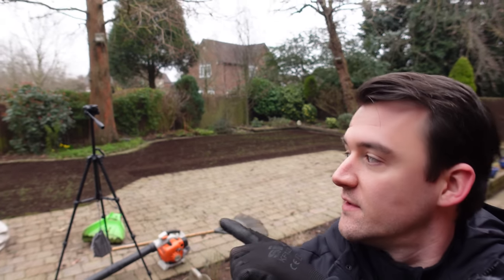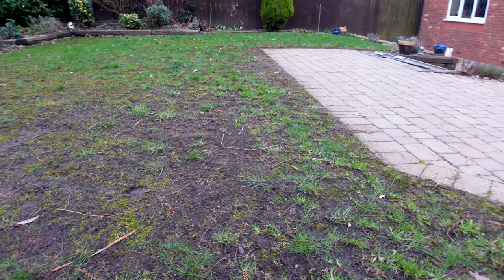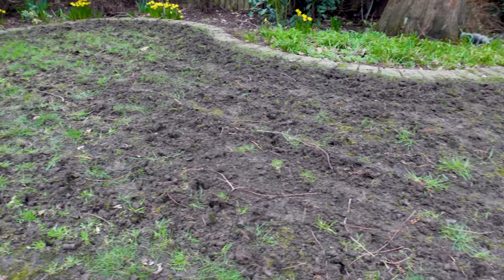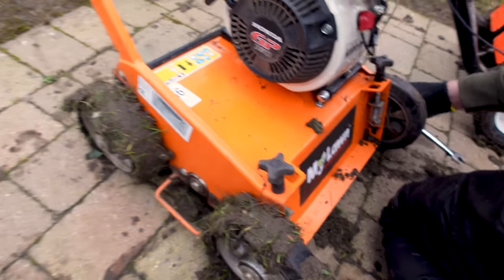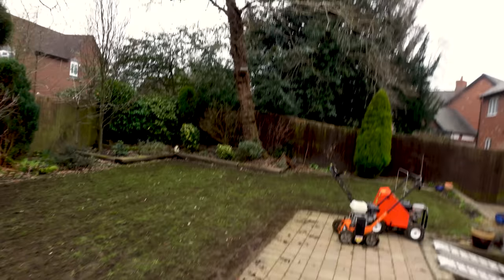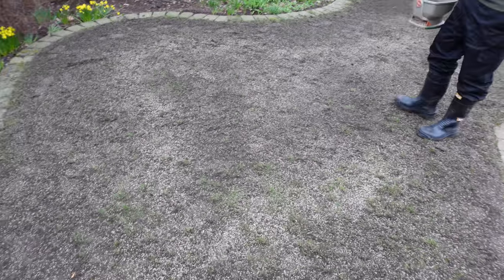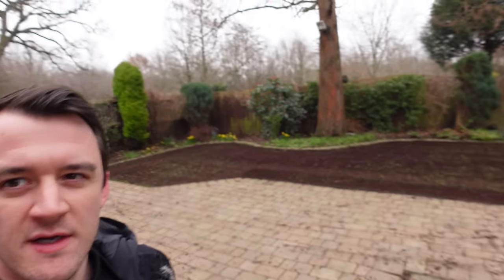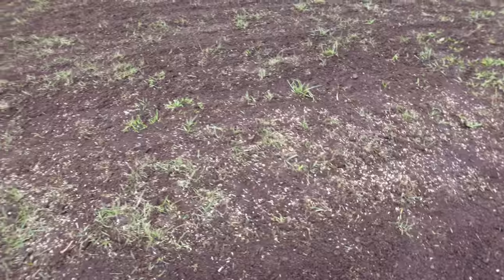Shaded & Mossy Full UK Lawn Care Rennovation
Scarification, aeration, seeding, topdressing and fertilizers are applied on the full UK lawncare rennovation video to fix a shaded and mossy garden in need of some TLC

💦Watering💦
Hoselock pro (for seeding too)